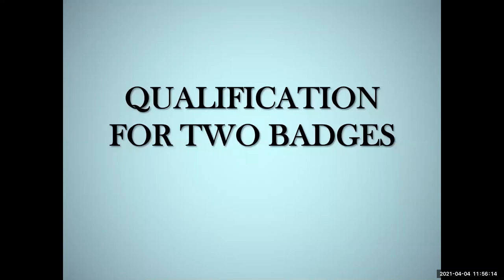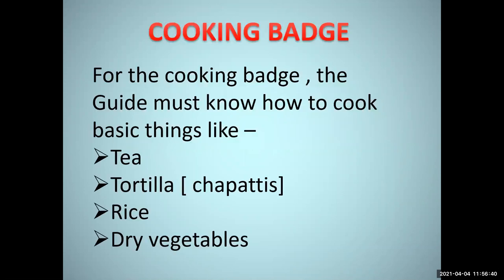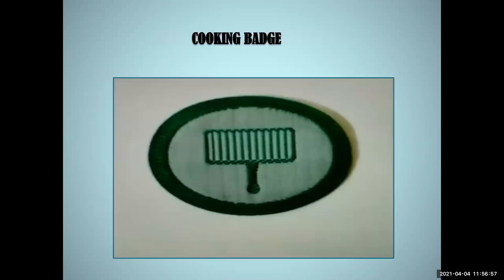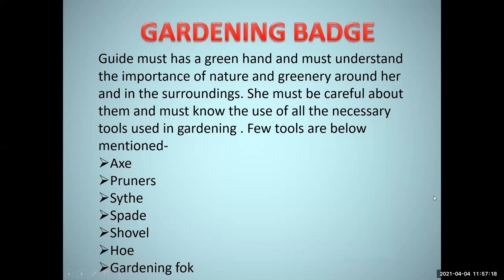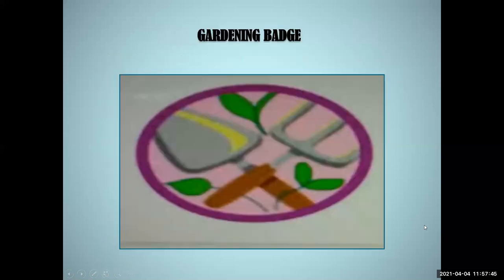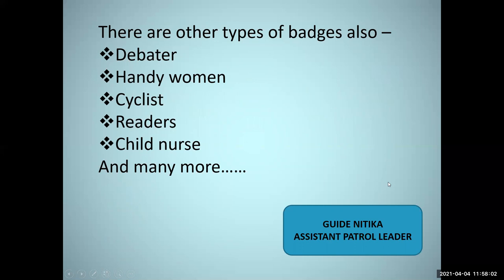GUIDE NITIKA FROM CARMEL CONVENT SCHOOL SHARING THE PROCEDURE TO EARN THE BADGES IN BSG